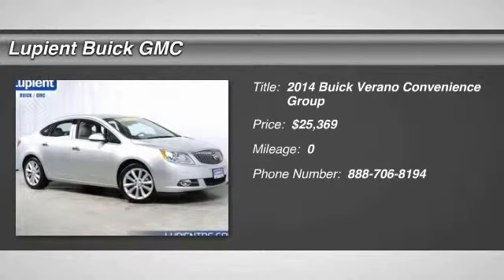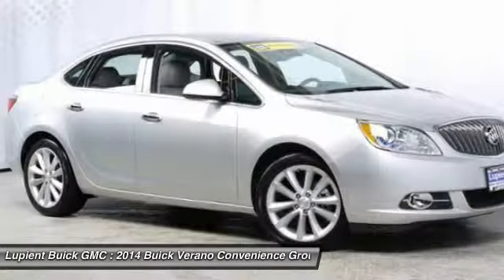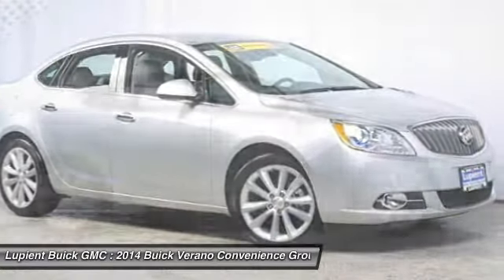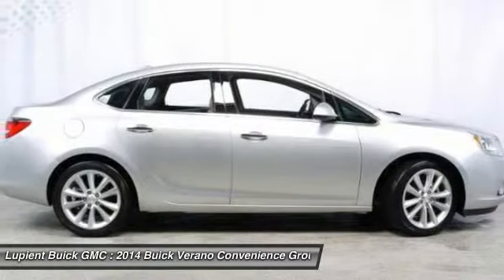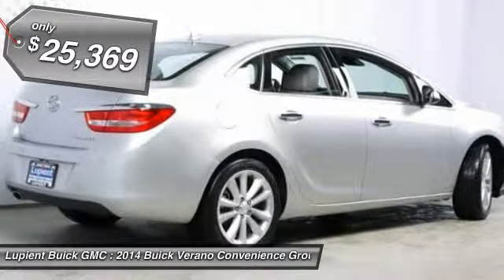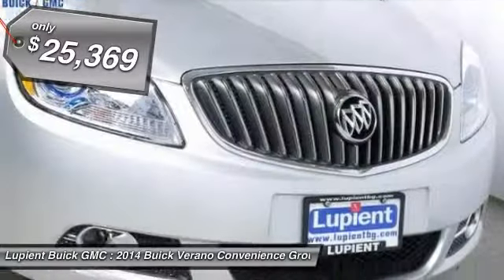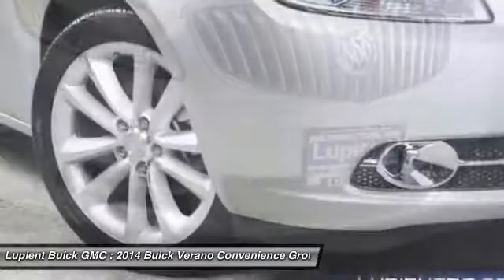2014 Buick Verano Convenience Group Golden Valley MN LJLB4176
2014 Buick Verano Convenience Group
http://